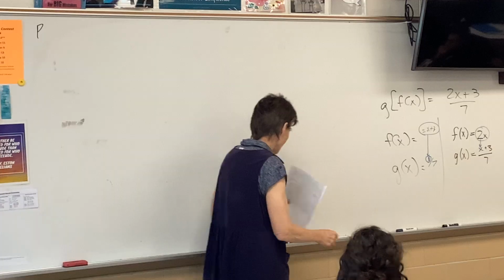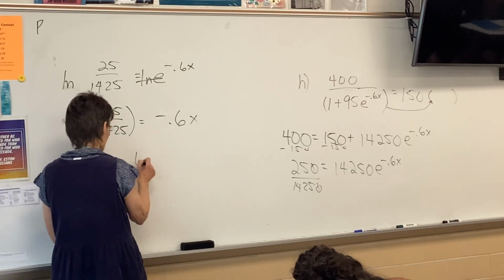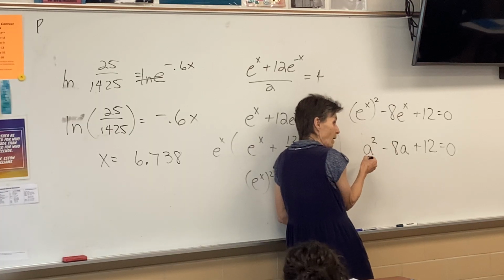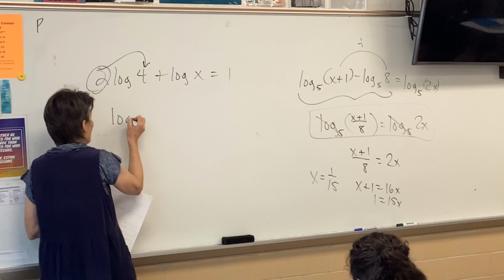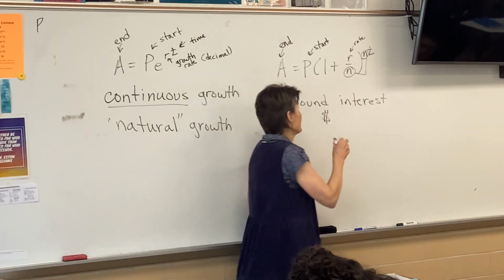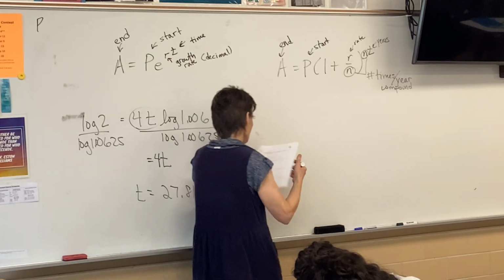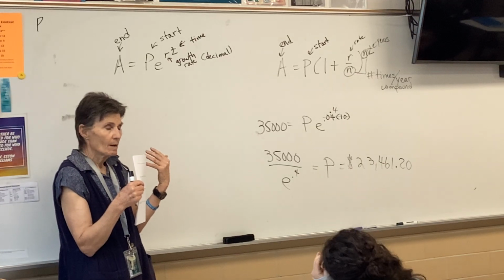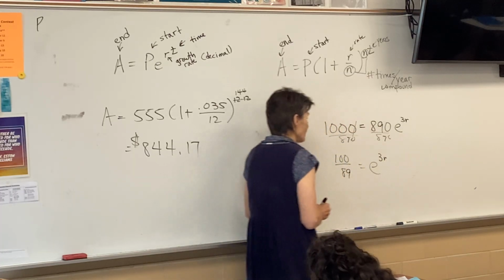Precal A 3.1-3.2 Recap #7; Notes 3.5 3h-j; Quiz 3.1-3.5; Notes 3.6 #1-8